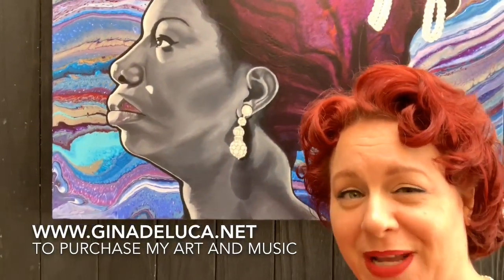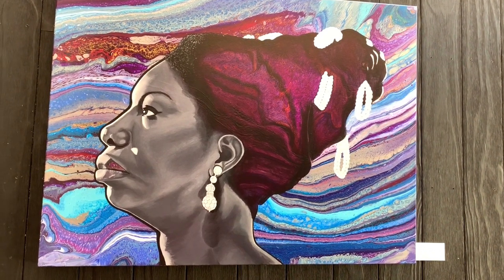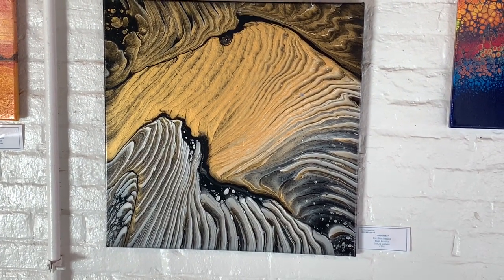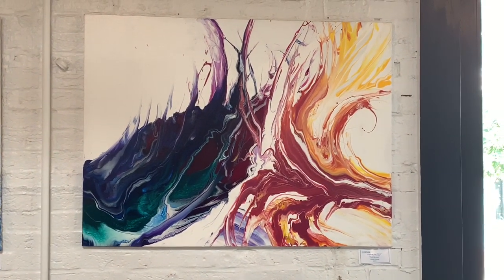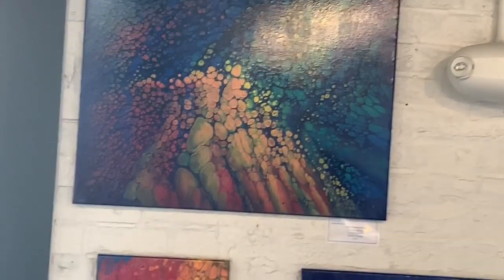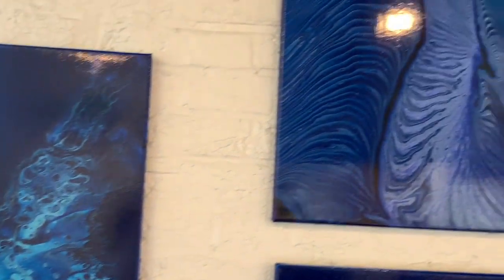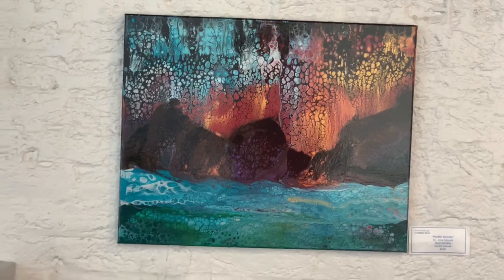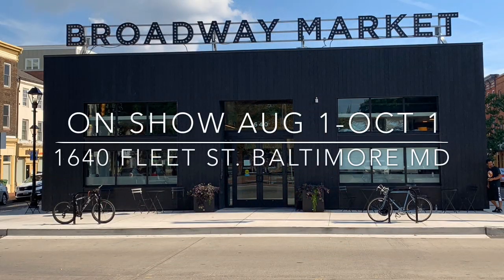(232) My FAVORITE Painting & Walk Through of My Broadway Market Art Show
The Broadway Market in Fell's Point Baltimore, MD is open again and better than ever! I grew up on this street and spent many hours haunting this area as a child.  It's a pretty cool feeling to walk around and see my art hanging on the walls.  I would have never dreamed it!  It's never too late to make your dreams come true...even the ones you didn't know you had. There is a wide range of techniques on show. Swipes, straight pours, cloud pours, ring pours, flip and drag, open cup, including my favorite brush work piece (in acrylic, anyway) Show runs Aug.1-Oct.1